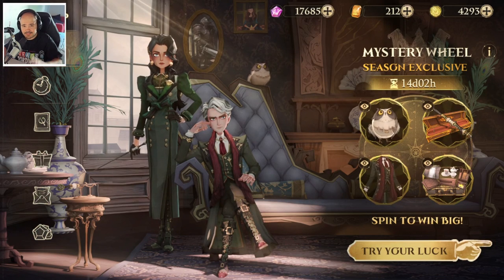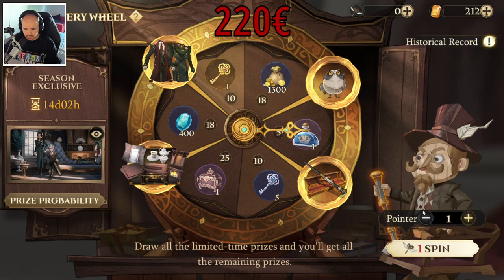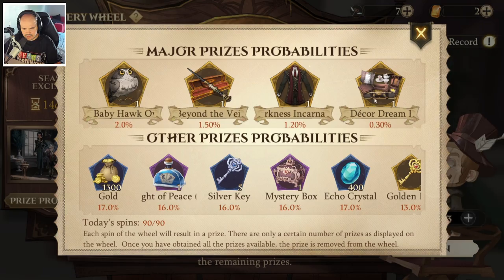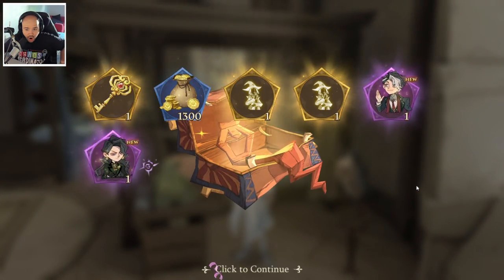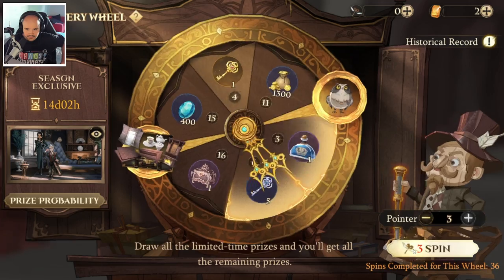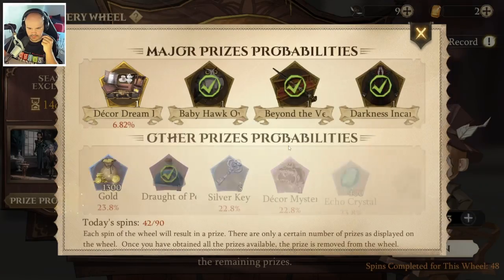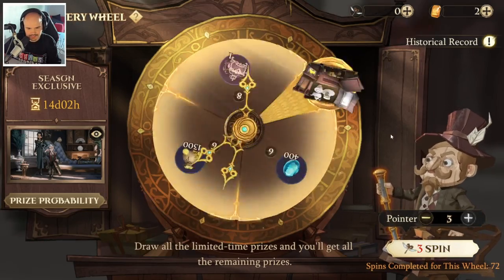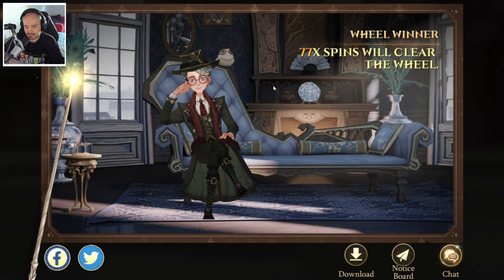⚡ Harry Potter : Magic Awakened Let's Spin the Wheel ! (The new Wheel got improved) ⚡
Hey guys welcome to a new video.
First time I try my luck on a wheel :O so in this video you will see how lucky or unlucky I was :O

Greene